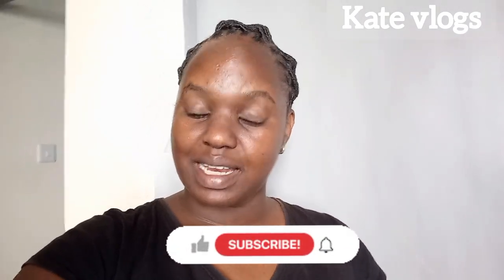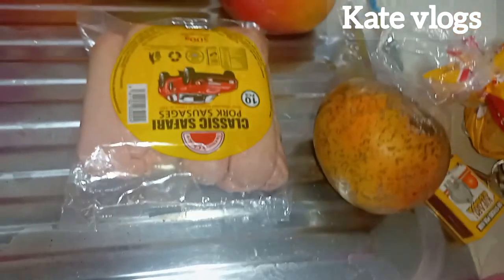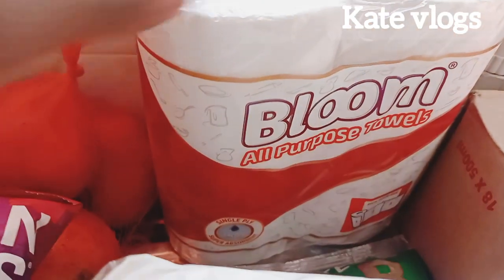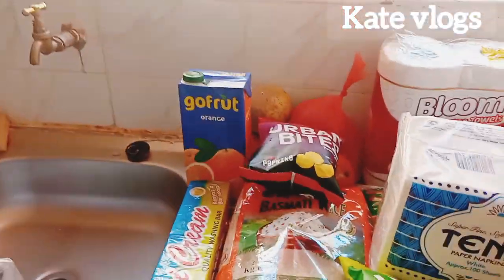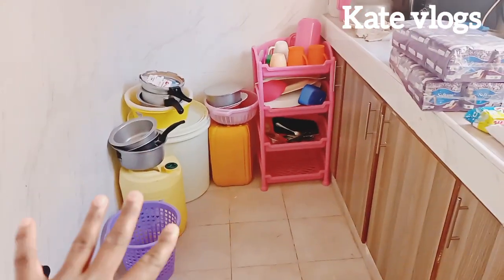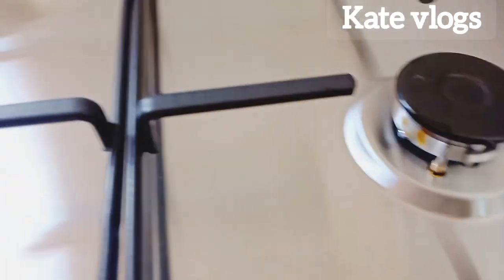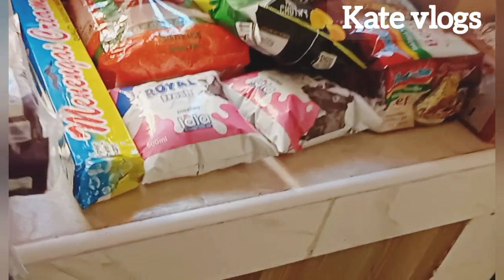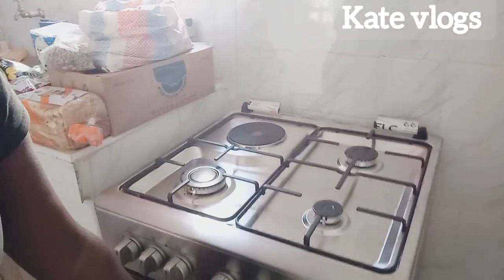GROCERY HAUL ON A BUDGET groceryhaul newcooker@katevlogs95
I went shopping for the month of march. Also gifted myself with this brand new cooker from naivas. it was in offer and i couldnt resist the deal.